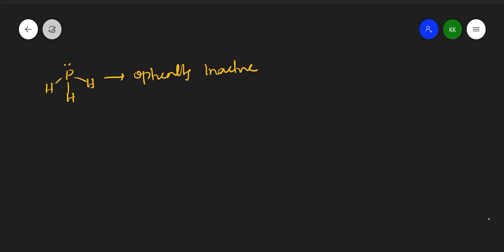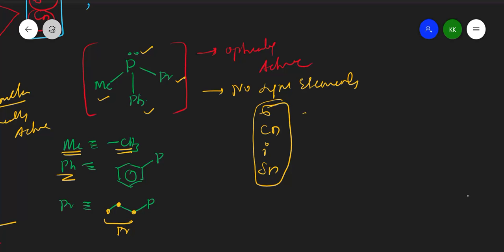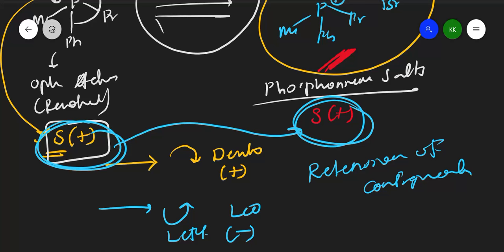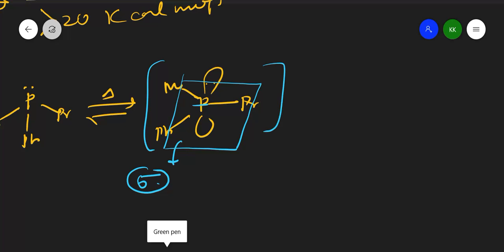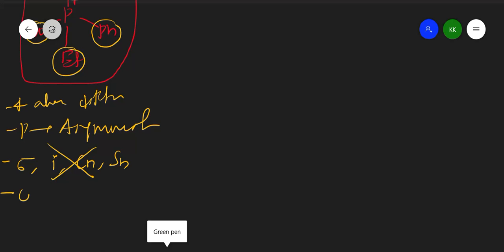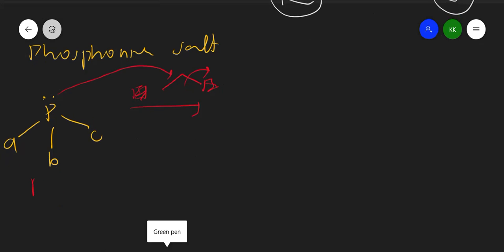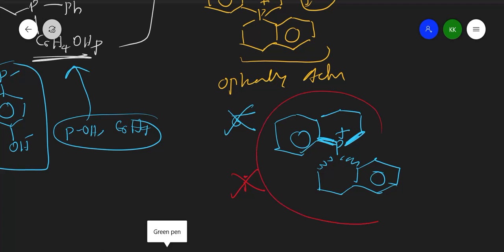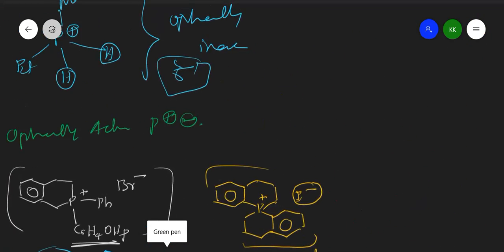8 Optical Activity (R & S), Reactions of Phosphorous | Stereochemistry of Phosphorus Compounds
Reactions of Phosphorous Compounds
Optical Activity of Phosphorous Compounds
Stereochemistry of Phosphorus Compounds